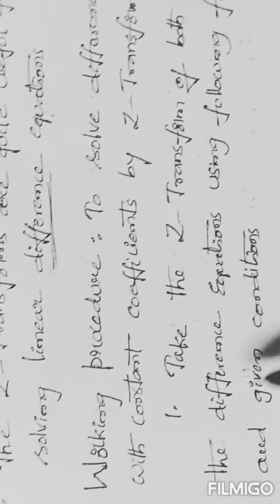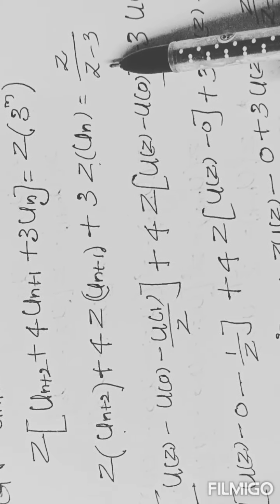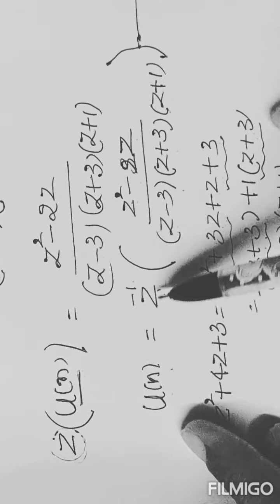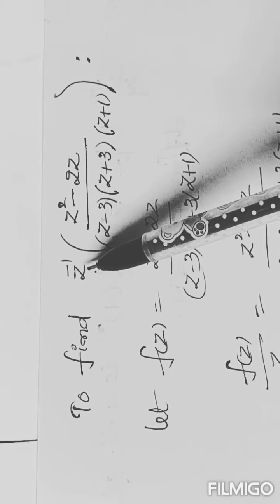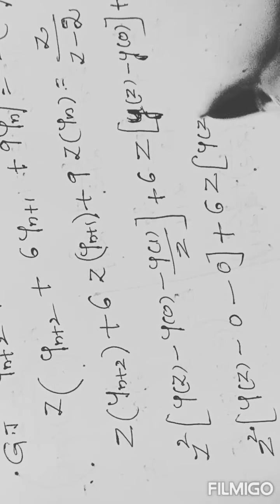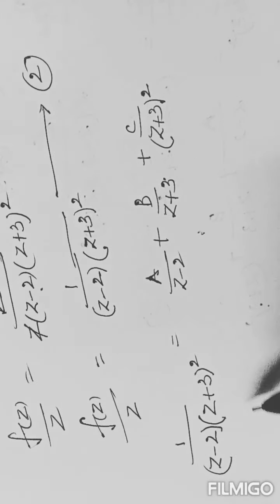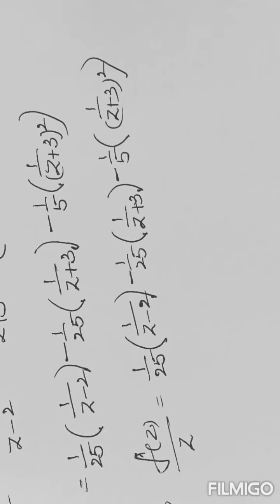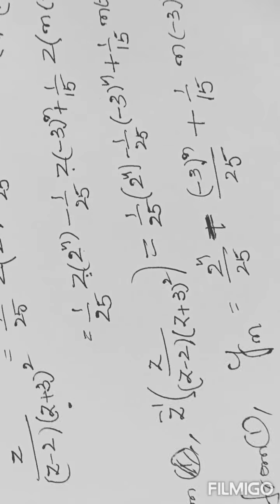B Tech MATHS M2 APPLICATIONS OF Z TRANSFORM(2)